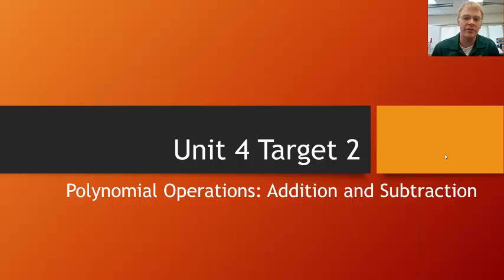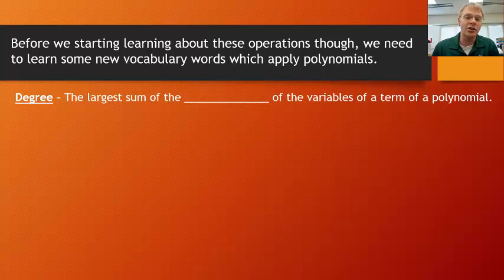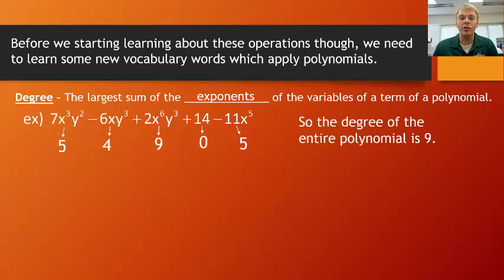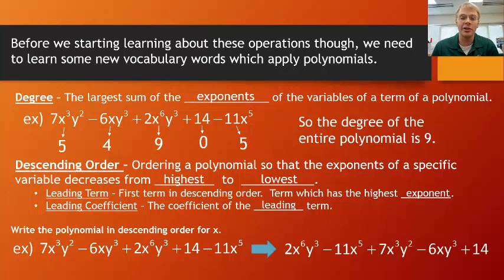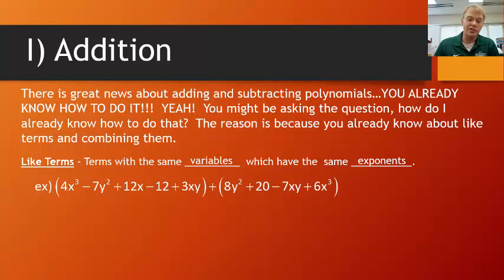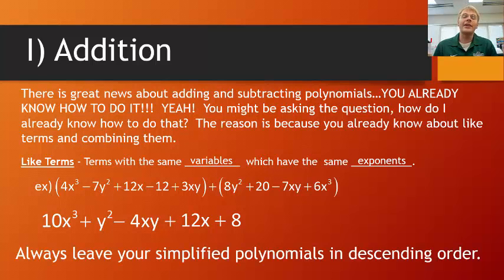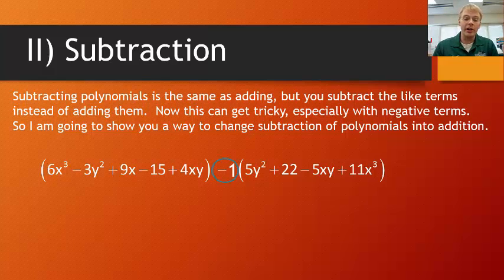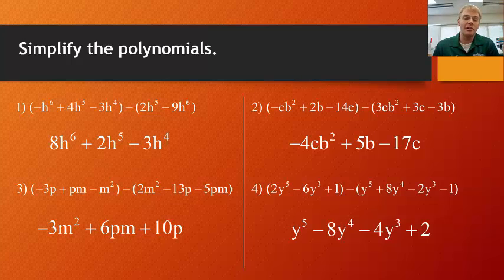U4T2 Operations with Polynomianls Video Lesson Addition and Subtraction